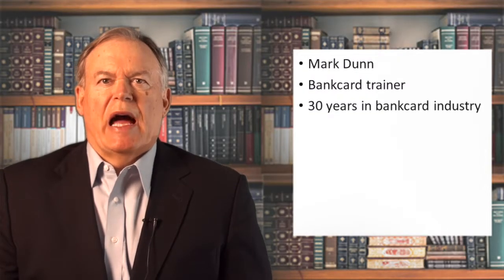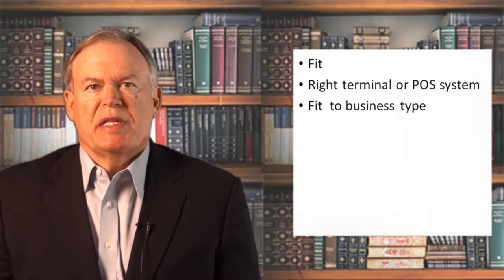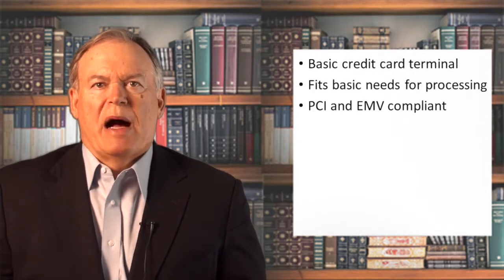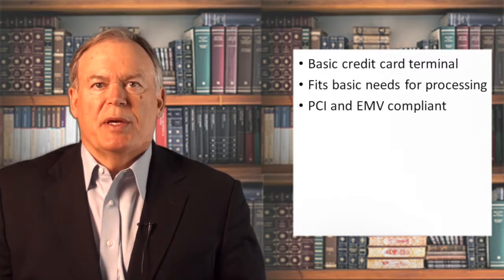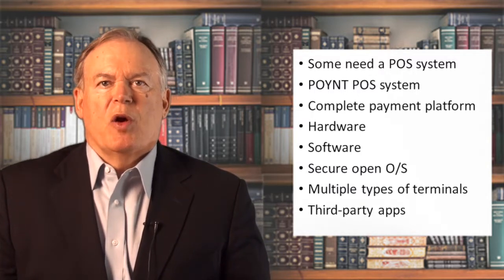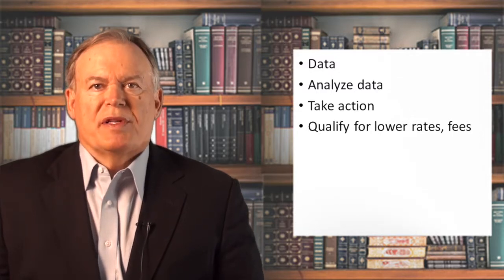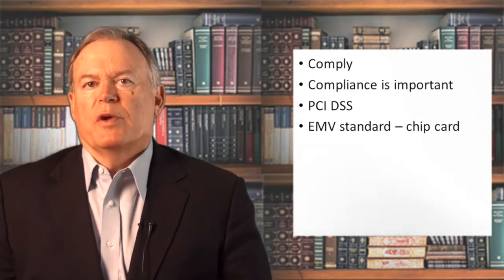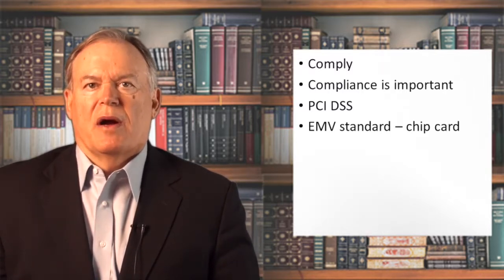POS Systems and Merchants